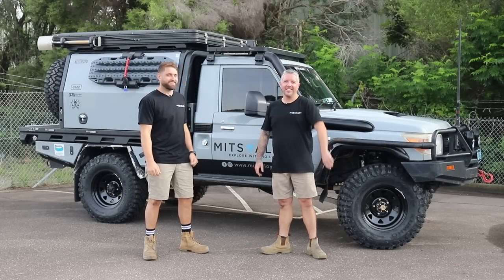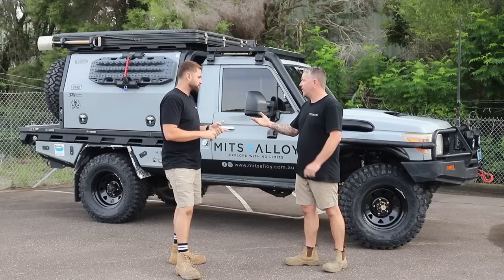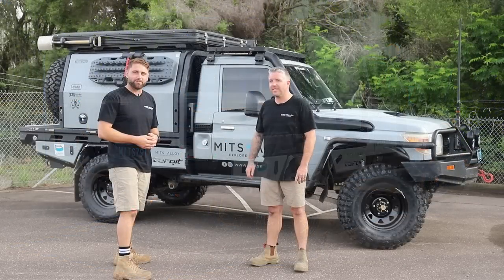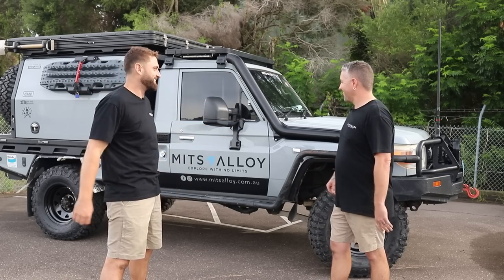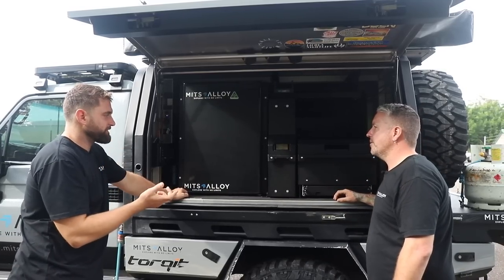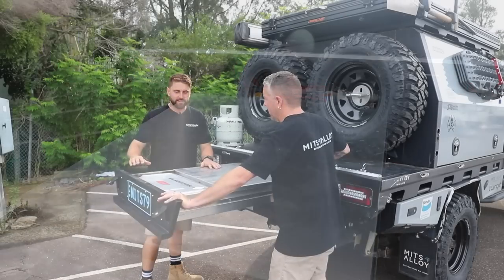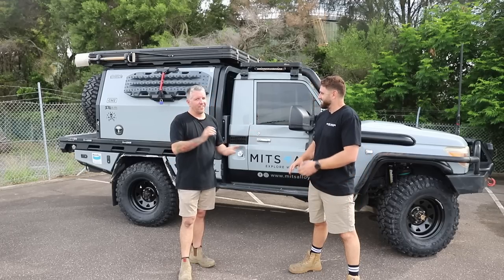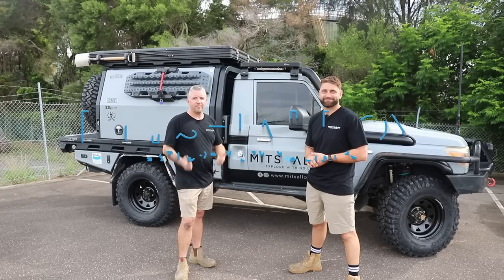How much has MITS79 cost us since owning it?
Tim and Az give us a rundown on what the boys have broken and what its cost to keep us running MITS79!

We will be reaching out to the winner of the merch pack for guessing the right amount from the Brisbane 4x4 show!

For a quote for a setup like this in your vehicle, head over and fill in the quote form and we will get it back to you with a ballpark figure. Alternatively, you can call us to have a chat on 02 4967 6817